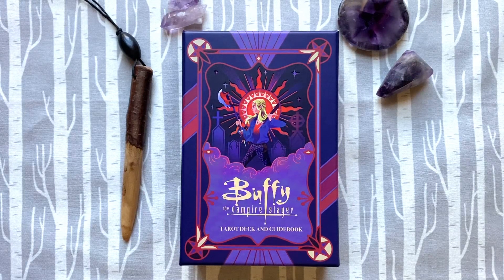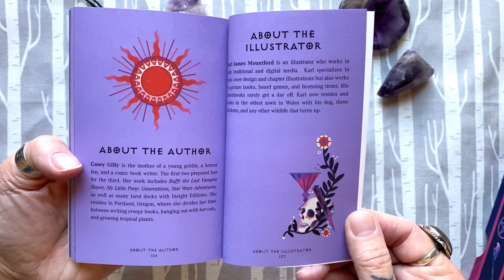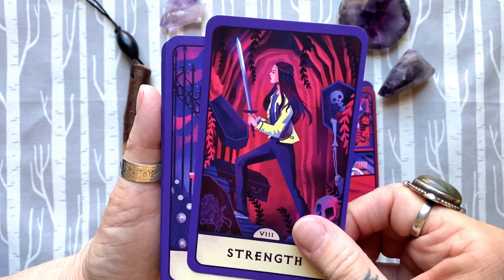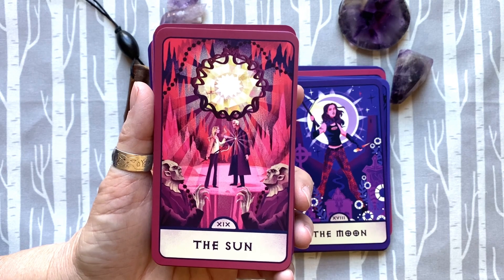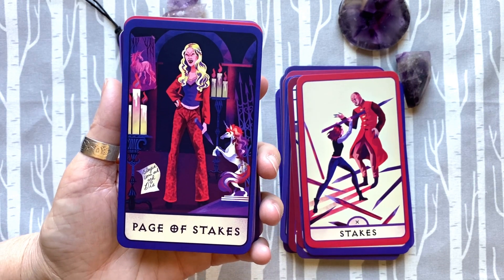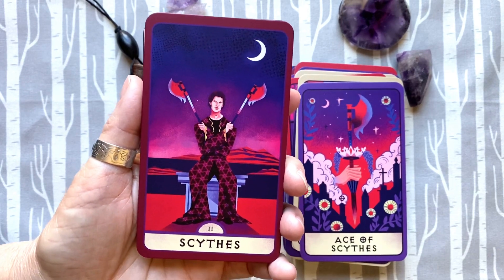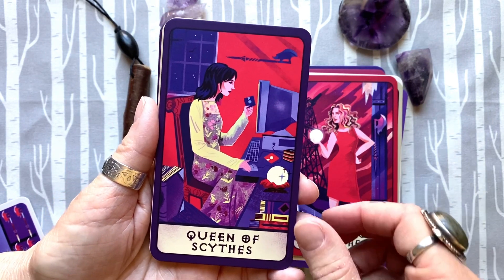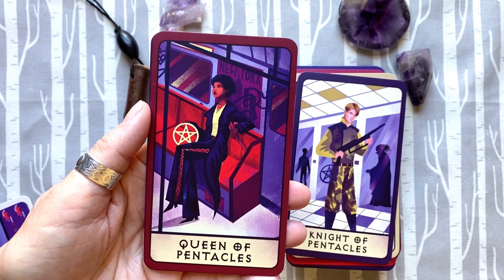"Buffy the Vampire Slayer Tarot" - Deck Walkthrough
"I'm a slayer, ask me how!"

Buffy fans unite, it's the deck we've been waiting for! If you loved the show, trust us, you're gonna love these cards. Delightfully illustrated, and 100% true to this epic series, (including a cheeky guidebook) the "Buffy the Vampire Slayer" deck is a (not so) serious must-have for the tarot-reading Buffy fan.

About the deck:
"Follow the wisdom of Buffy, Willow, Xander, Spike, and others with this beautifully illustrated tarot deck inspired by the beloved series Buffy the Vampire Slayer.

In every generation, there is a chosen one—explore your destiny like Buffy the Vampire Slayer with this magical and bold take on the traditional 78-card tarot deck. This set features the heroes you love, casting Buffy, Willow, Angel, Spike, Xander, Giles, and more in gorgeous original illustrations based on classic tarot iconography. Featuring both major and minor arcana, the set also includes a helpful guidebook explaining each card’s meaning and simple instructions for easy readings. Packaged in a sturdy, decorative gift box, this alluring tarot deck is the perfect gift for the Buffy the Vampire Slayer fan or tarot enthusiast."
- Insight Editions

For a personal reading with Joni or Ashley , or to see the magic we have for sale, check out our Etsy shop: